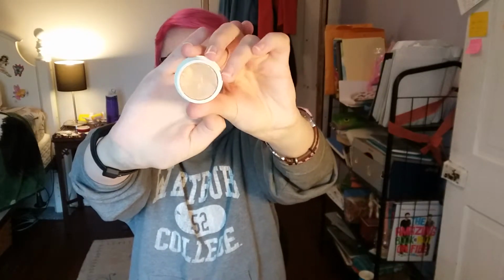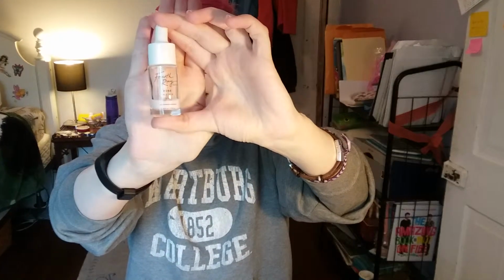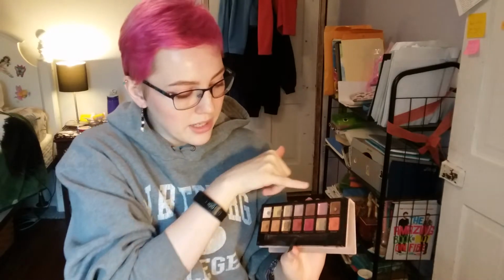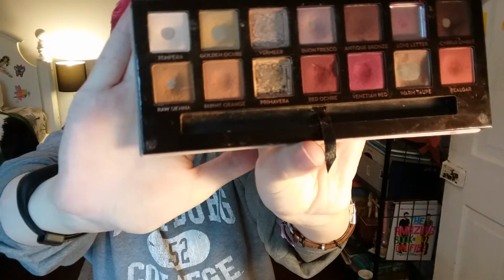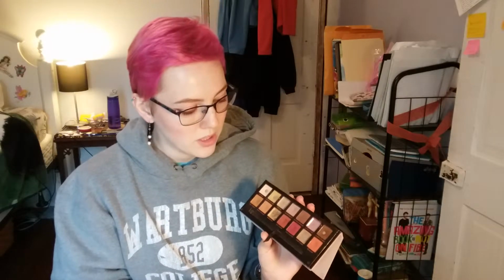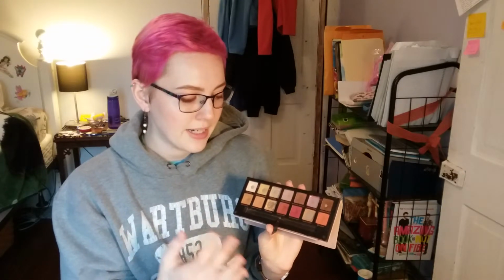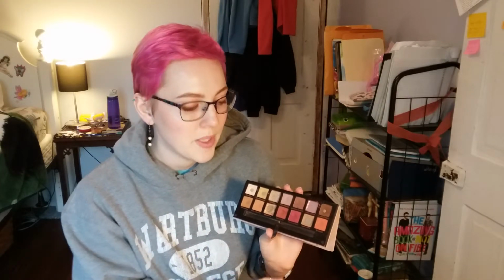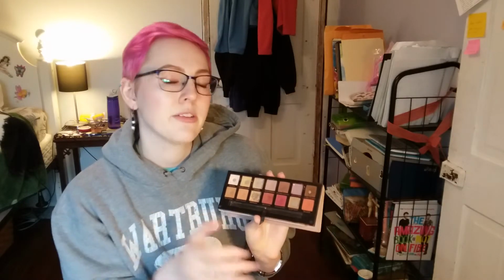May teamprojectpan & Pan That Palette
Hello again! This is my update on Kat and Hailey's project pan. Also included is my update on Modren Renaissance by ABH. I'm still trying to figure out video editing (thankfully this type only needs trimming) but my computer will not allow my phone to download videos. If you have experience in this area I would love to talk about trouble shooting as I am struggling on my own!